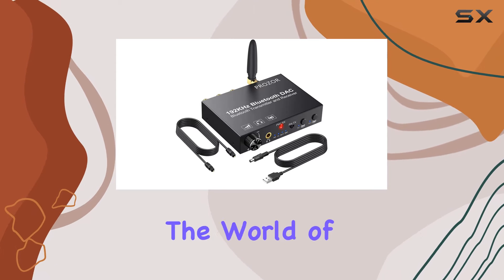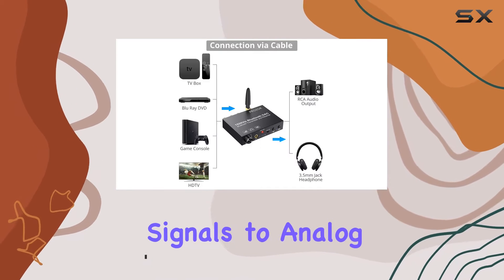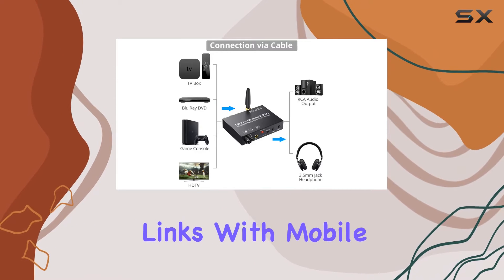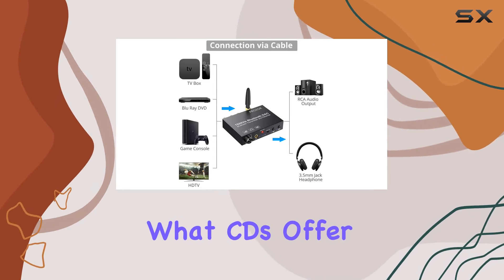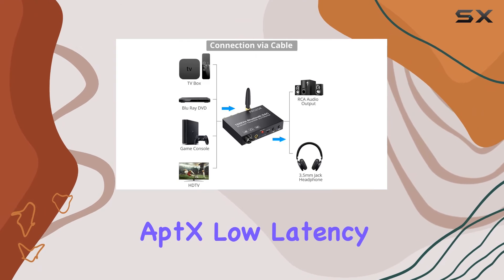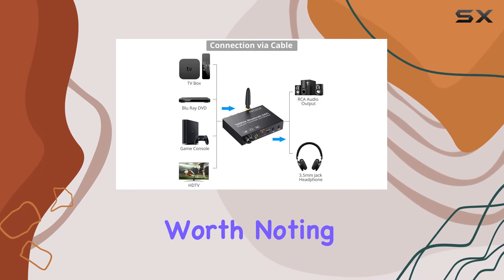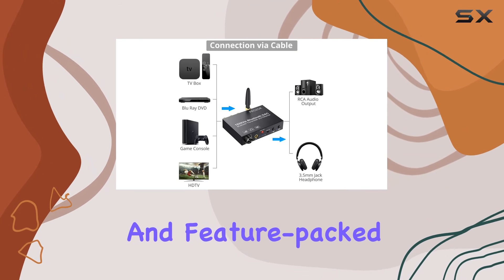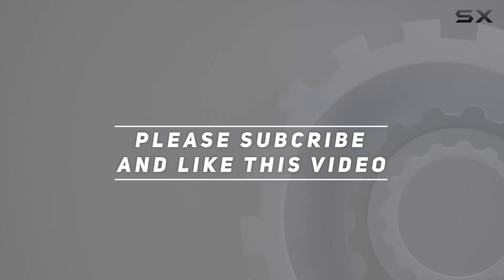Unlocking High-Res Audio: PROZOR 192KHz DAC Bluetooth Transmitter/Receiver Review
0:00 Intro
0:06 Review

Things that we mentioned in this video:
PROZOR 192KHz DAC Digital : B08JQDCR6Z